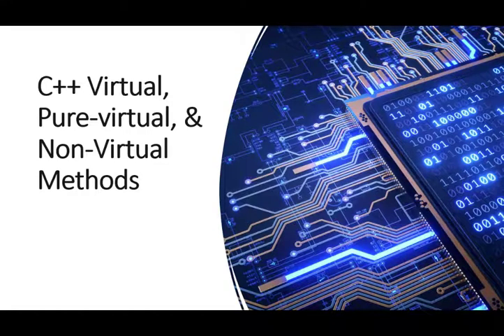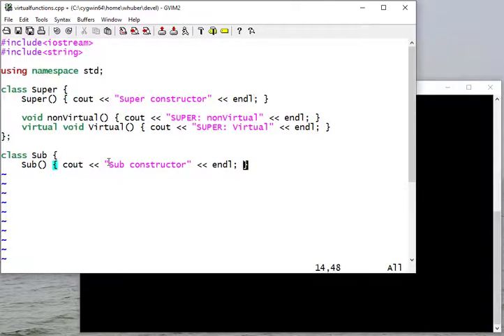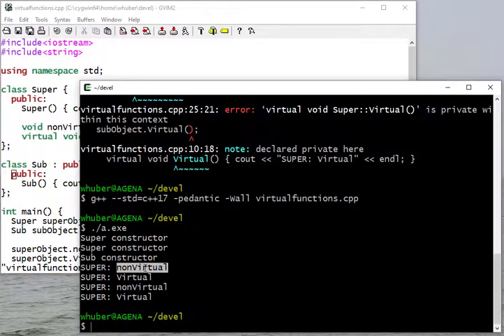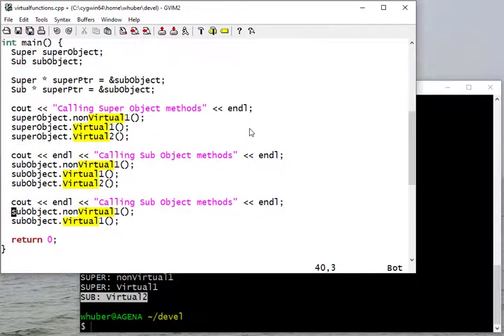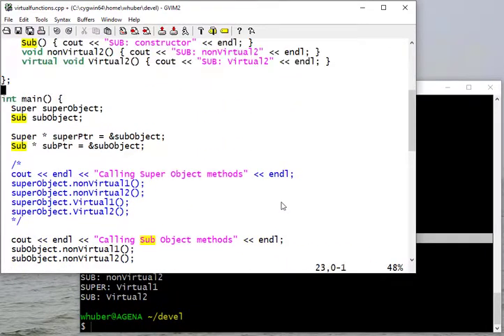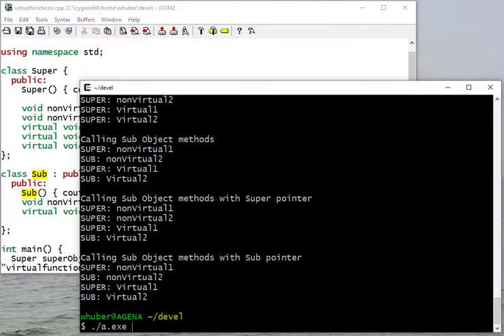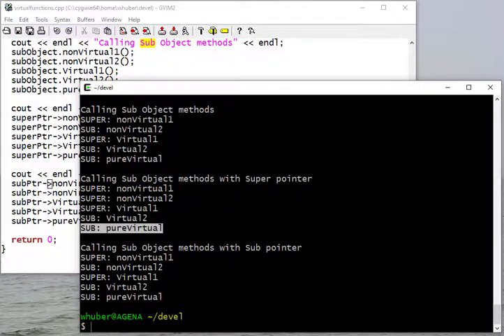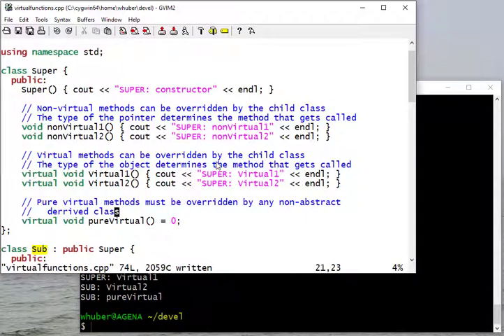Virtual, Pure-virtual, & Non-Virtual Methods in C++ (virtualfunctions.cpp)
0:21 - Creation of Super class
0:47 - Non-virtual method
0:58 - Virtual method
1:15 - Creation of Sub class
1:33 - Instantiating Super & Sub objects
2:59 - Overriding a virtual method in the Sub class
4:41 - Overriding a non-virtual method in the Sub class
6:07 - Pure-virtual method in Super class
8:56 - Review of virtual, pure-virtual, & non-virtual methods.